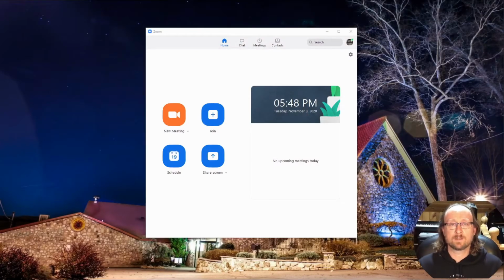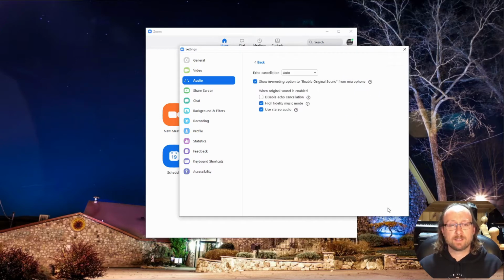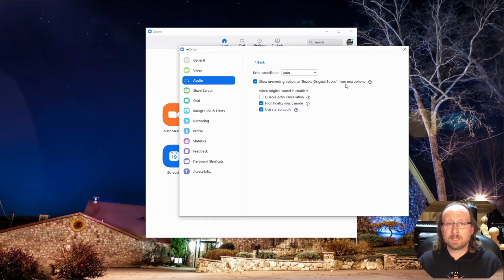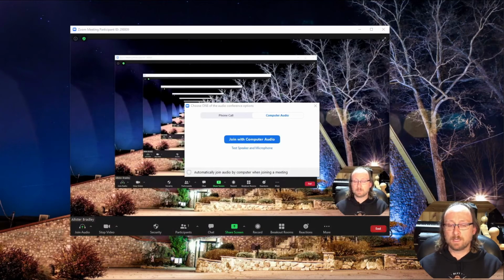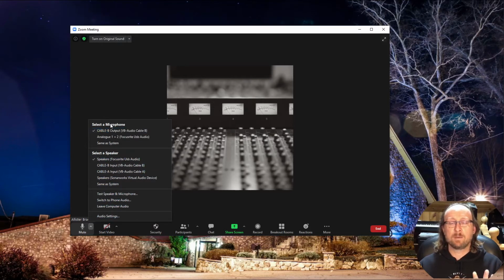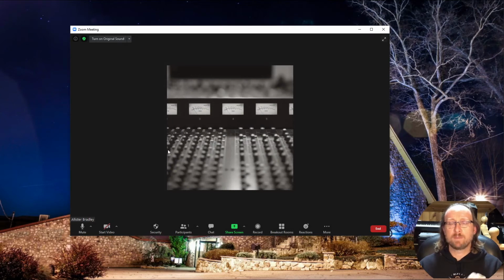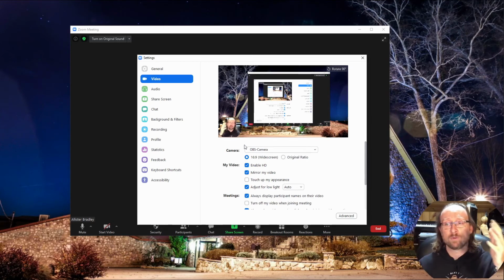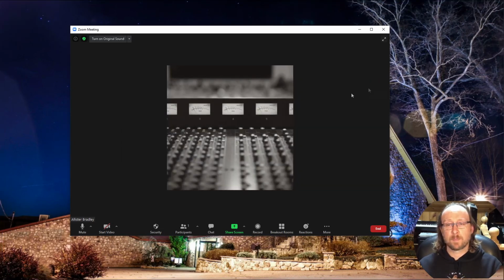Zoom Meetings and Audio Settings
A quick getting-to-know-Zoom with emphasis on the audio features useful to musicians!